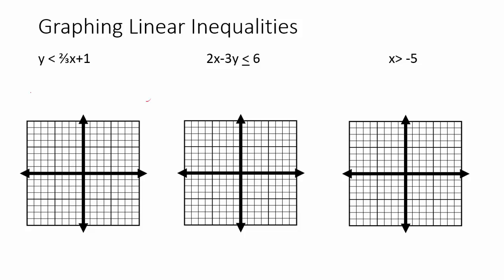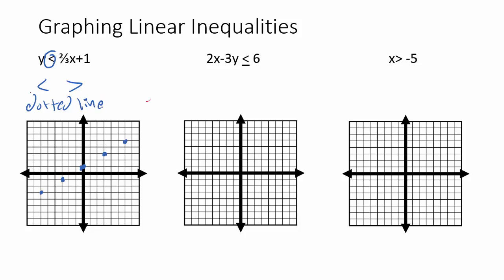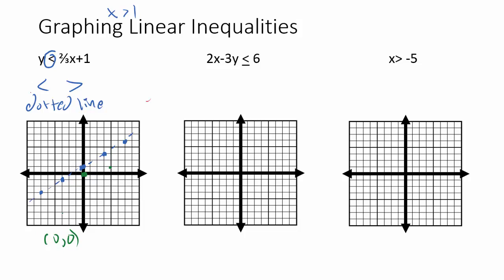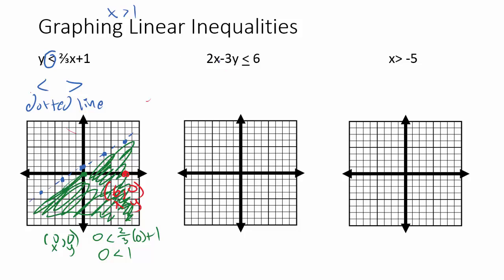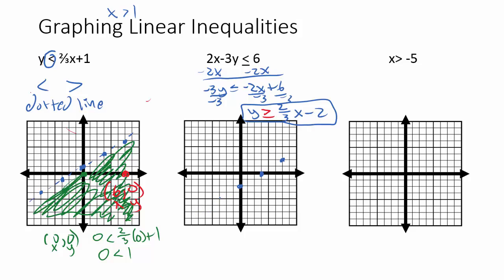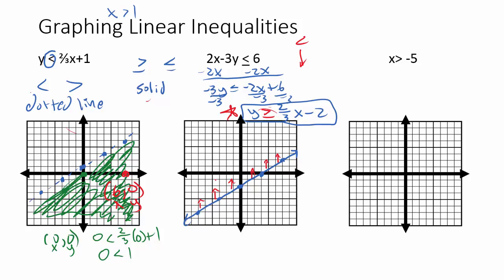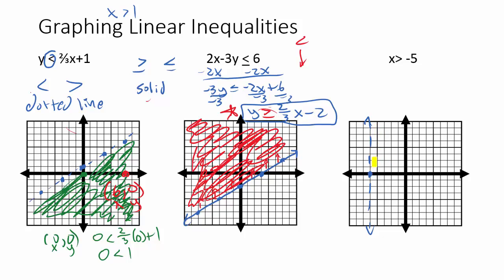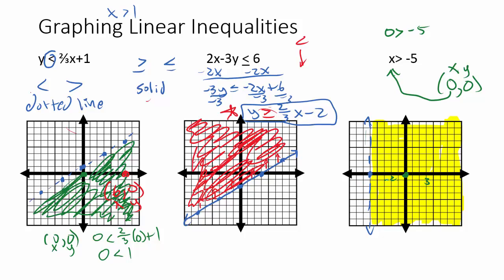Graphing 2 Variable Linear Inequalities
How to graph inequalities on the x-y plane using slope intercept form.  Don't forget how to tell whether lines should be solid or dotted and which way to shade.